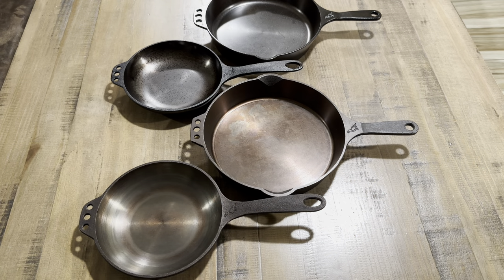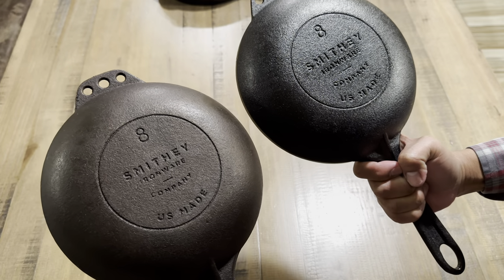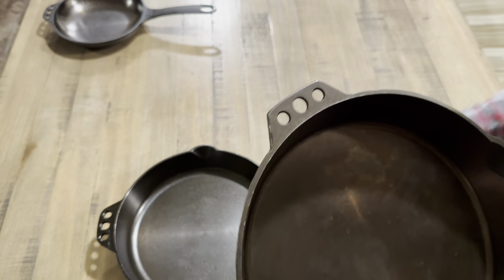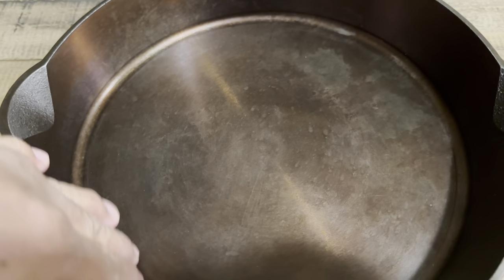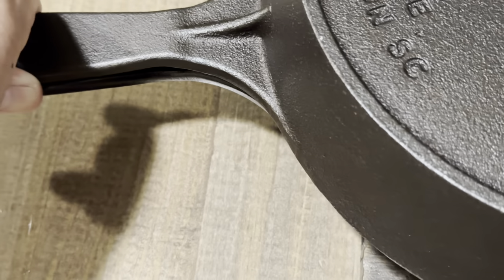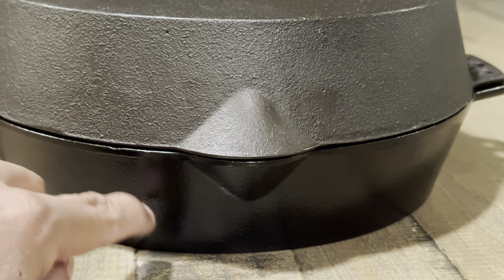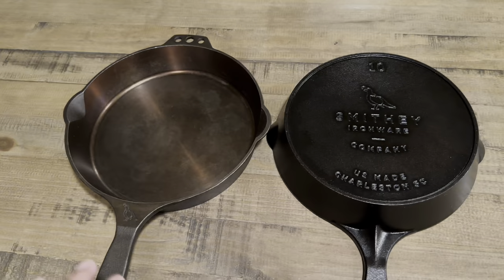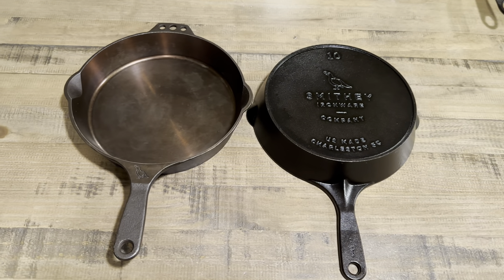Smithey Ironware Cast Iron: Differences between First Gen No. 10 & No. 8 vs Current Model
In this video, I will be showcasing the differences between the “kickstarter” Smithey No. 10 Skillet and the current updated version. Also a brief showcasing of a first gen No. 8 skillet and a current model.

Smithey Ironware